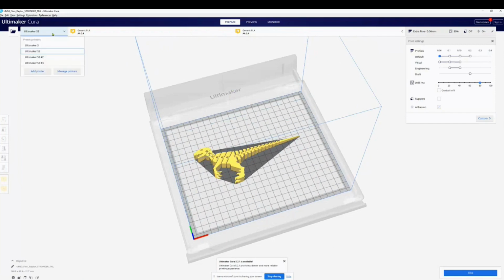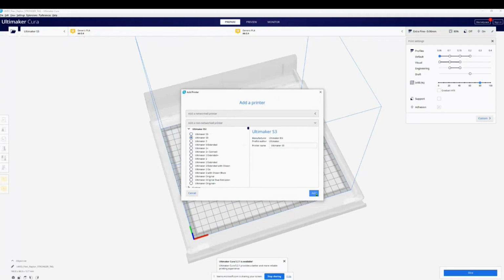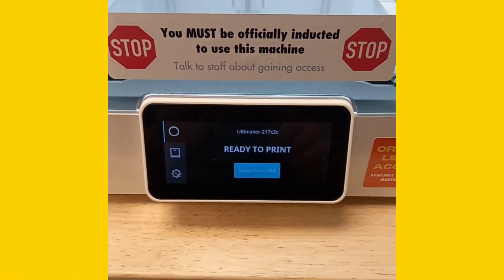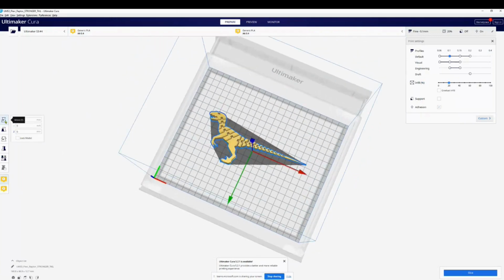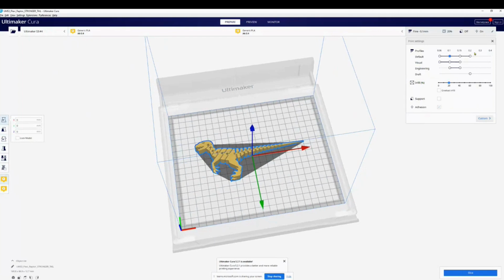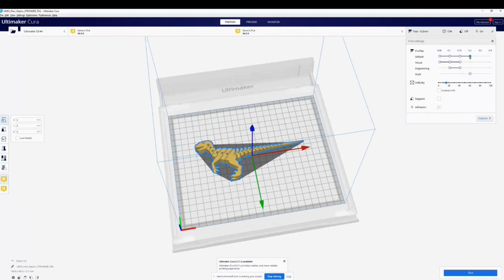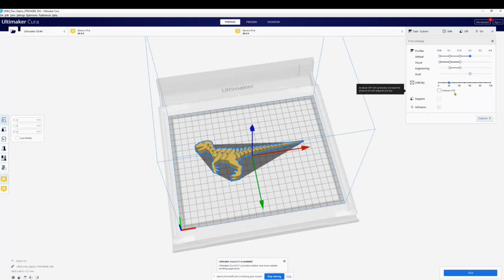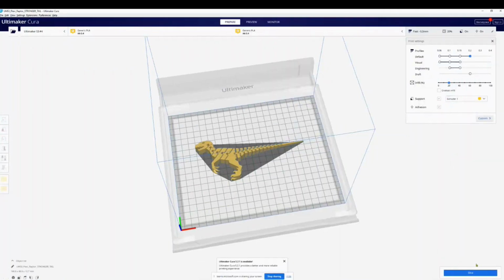3D printing induction - Te Rua Makerspace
Watching this video is step 1 in the process to getting inducted to use the Ultimaker 3D printer in Te Rua.

Then sign up for the final in-person section of your induction.